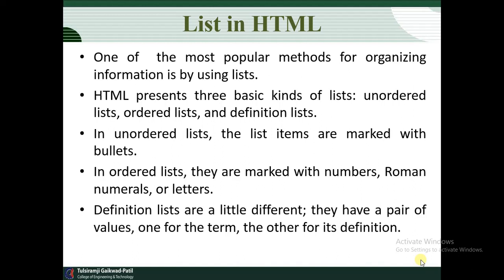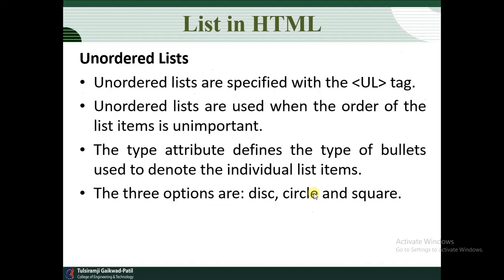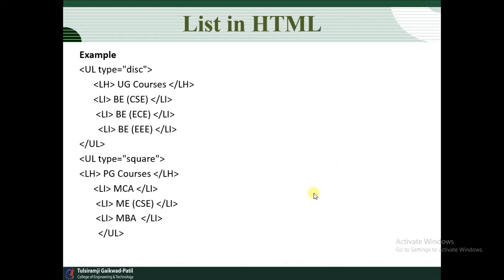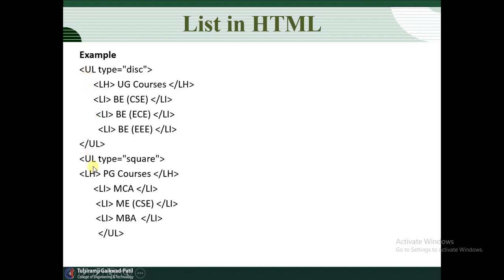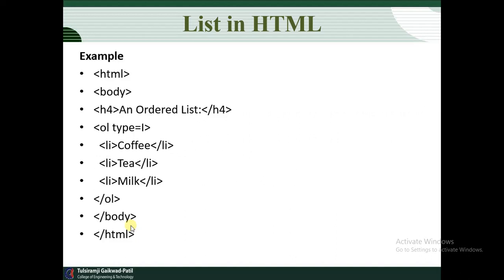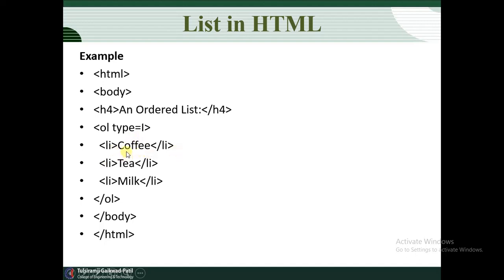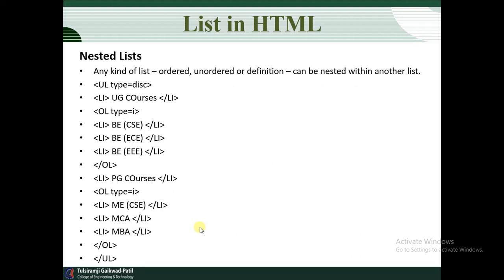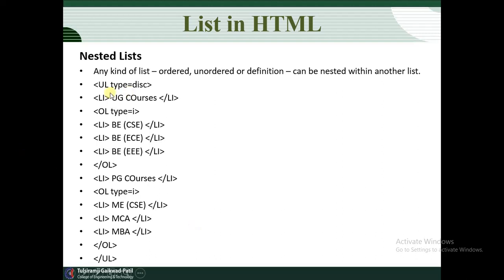List in HTML